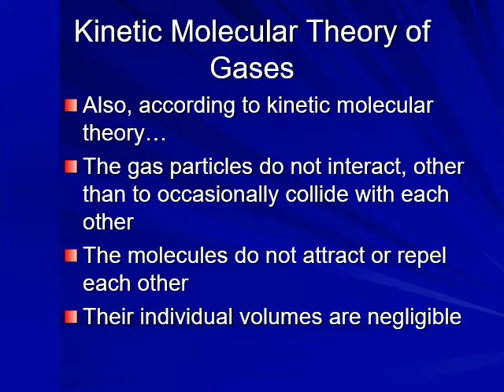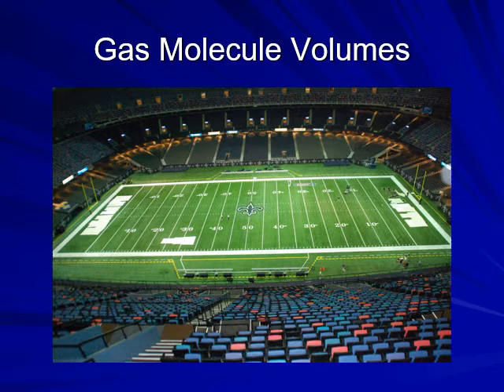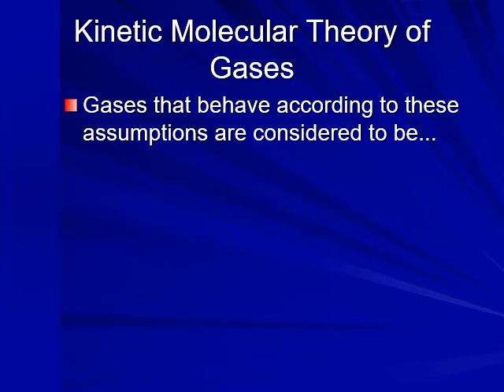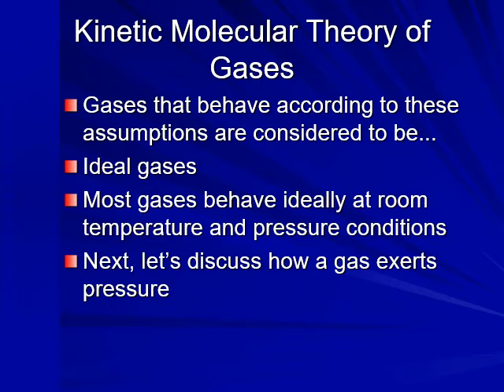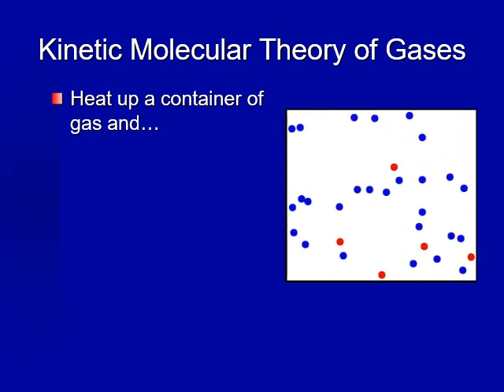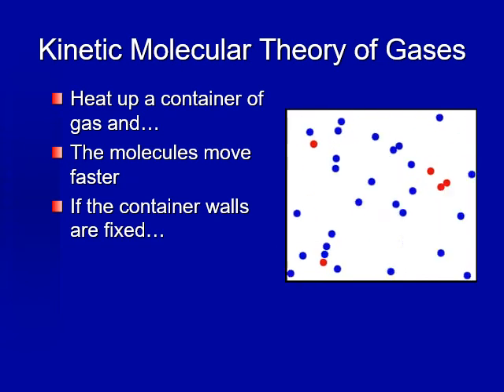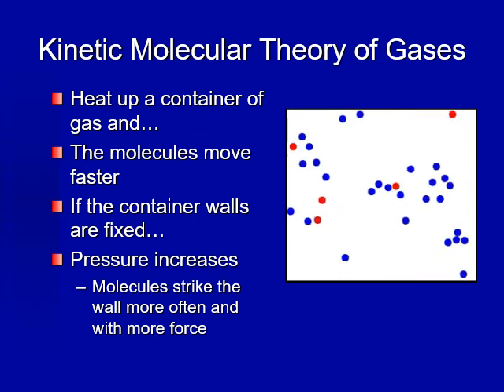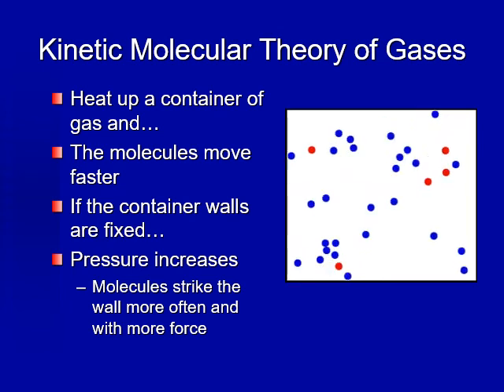10 1 Kinetic Molecular TheoryV3